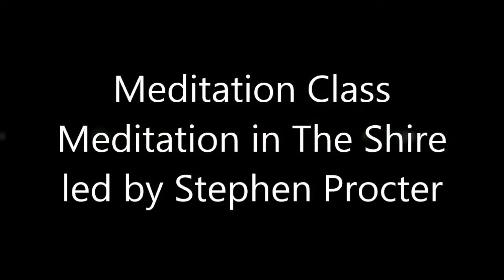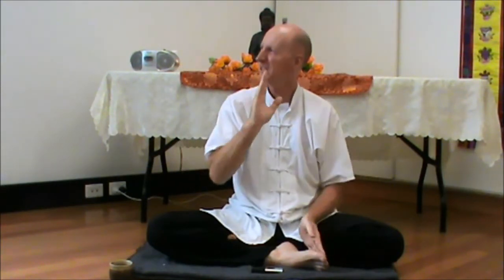Mindfulness Meditation - How to Sustain Mindfulness and Build Momentum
During this talk Stephen Procter discusses how to sustain and build the momentum of Mindfulness through the correct use of distraction and the placing of attention